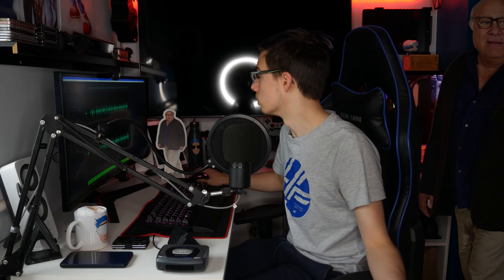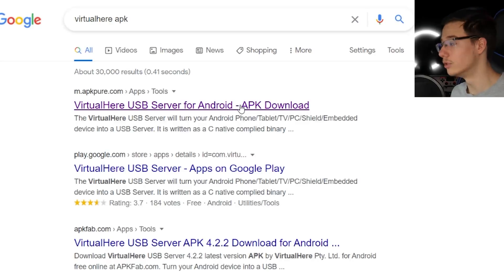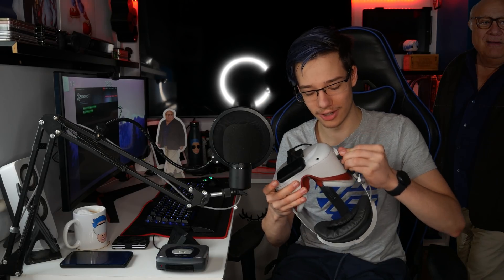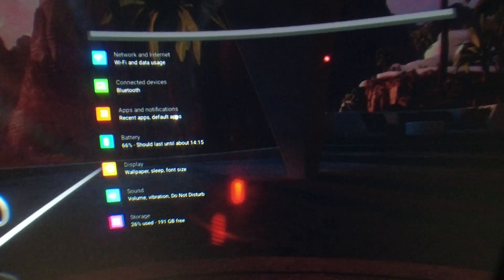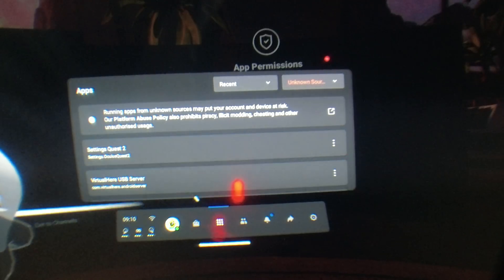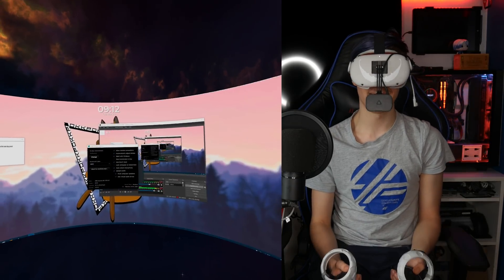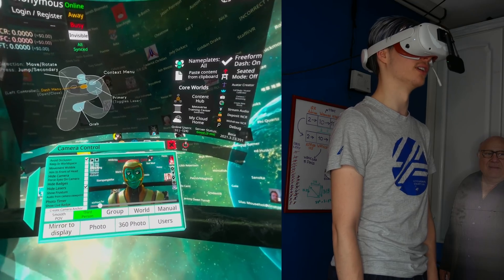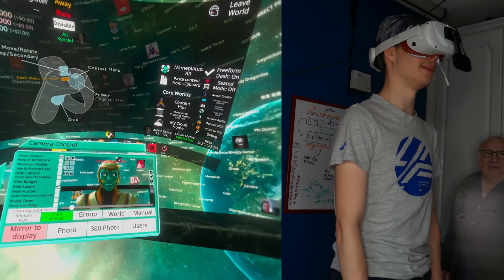Here's How To Make Your Vive Facial Tracker Wireless! No Additions, Using The Quest & PC Only!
Today I have some fantastic news, yesterdays video didn't quite end the way I wanted it to. You still needed external devices to have the Facial tracker connected to your PC, well, not today! Today we have the Facial tracker fully working, very little latency, plugged directly into the Oculus Quest 2! This then transmits the data from the tracker to your PC using USB over IP. It works really well! And here is a tutorial on how to do it! I hope you enjoy the video :D

Timestamps
0:00 Intro
0:29 Explanation & How Things Work
2:24 Tutorial
6:30 Testing It Out In Neos VR
8:17 Conclusion, My Thoughts, And What Else You Can Do
9:15 How To Use Elite Headstrap With It
11:11 Thank You
12:30 Outro

Keith Vinson
Anthony Palmer
Skeeva
Noxo
Cerberus Velvet
Graham Cannell